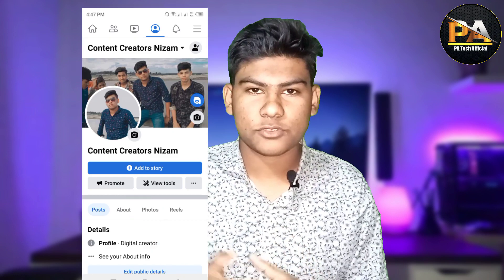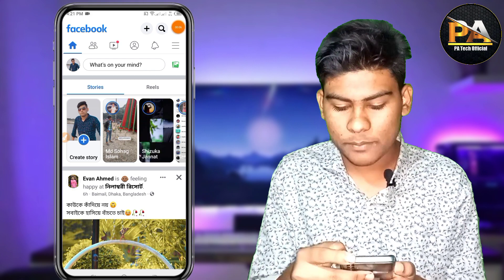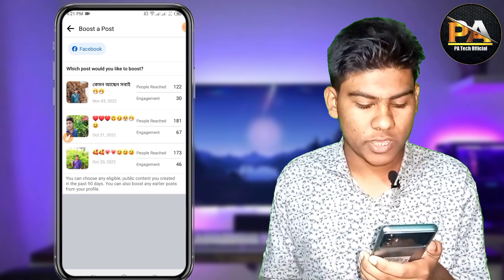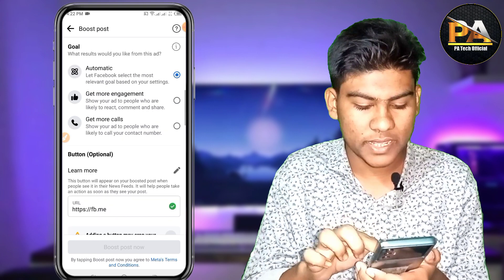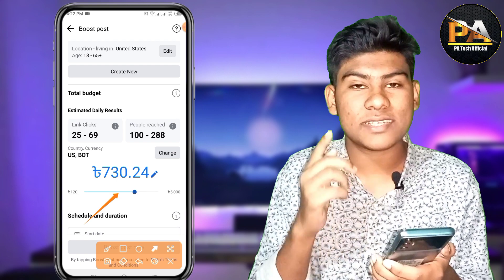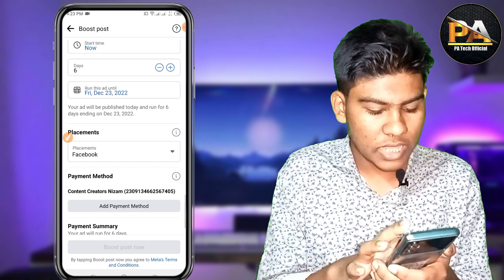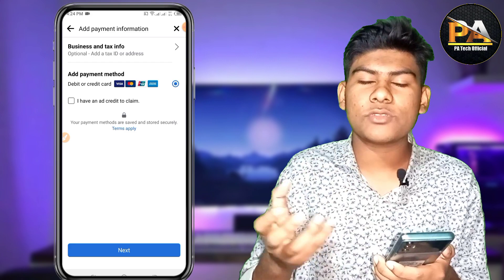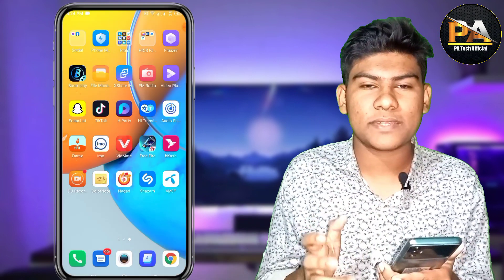Facebook New Update || Facebook Profile New Option Promote || How To Promote Your Facebook Account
Video Title: Facebook New Update || Facebook Profile New Option Promote || How To Promote Your Facebook Account

Video Topic: how to promote your facebook account || Facebook Account Post boost  যারা ফেসবুক প্রফেশনাল মোড পেয়েছেন ফেসবুকের নতুন অপশন এড করা হয়েছে প্রমোট এই প্রমোড দিয়ে কি কি কাজ হয় এই ভিডিও তে চেষ্টা করেছি

Hallo Guys'

My YouTube Video Full Watch Please 🙏

  ভিডিও টি না টেনে সম্পন্ন ভিডিও দেখার অনুরোধ রইল ধন্যবাদ সবাইকে

😳আমার সাথে যোগাযোগ করতে🥺

Cover Topic :

1 how to promote facebook page
2 promote facebook page
3 facebook profile promote
4 how to promote facebook page for free
5 facebook ads
6 facebook
7 how to promote facebook profile
8 how to promote facebook Profile free
9 how to promote facebook page 2023
10 facebook page kaise promote kare
11 fb profile promote
12 facebook page promote
13 boost post on facebook profile
14 promote post on facebook id
15 promote facebook page for free
16 facebook Profile Post promote kaise kare
17 Facebook Profile New Option Promote
18 Facebook New Update Promote
19 Facebook professional mode On 20Facebook Profile New Update Promote
21 boost post on facebook
22 boost post on facebook profile
23 promote post on facebook id
24 fb profile promote
25 facebook profile promote
26 how to promote facebook profile
27 Promote Facebook account
28 how to boost facebook id